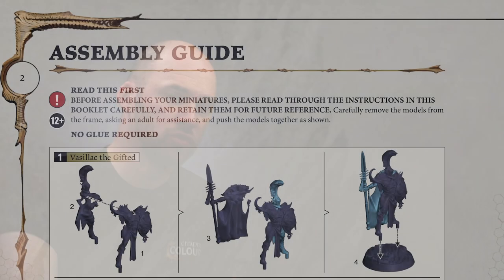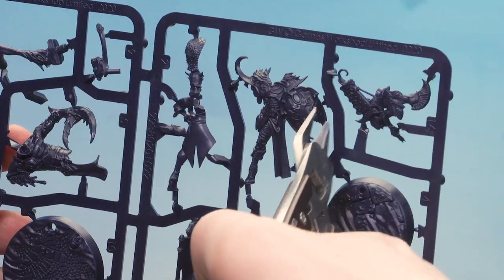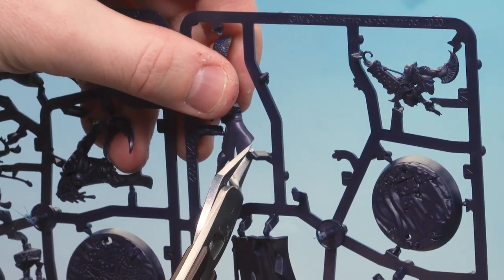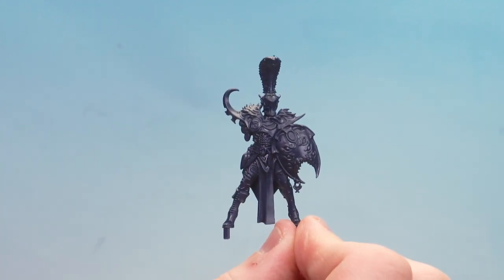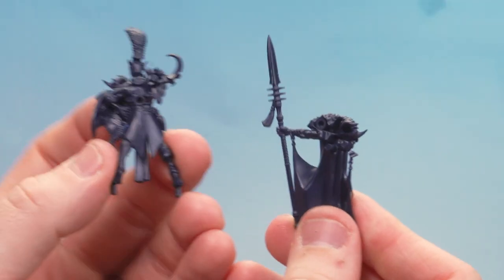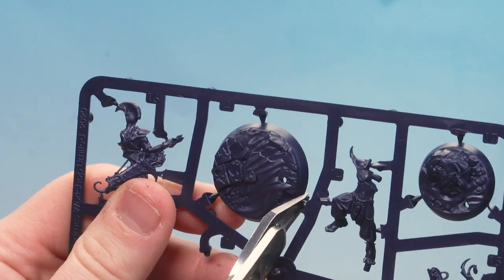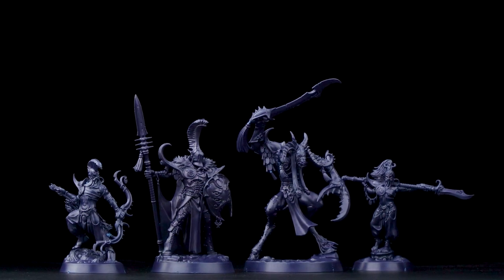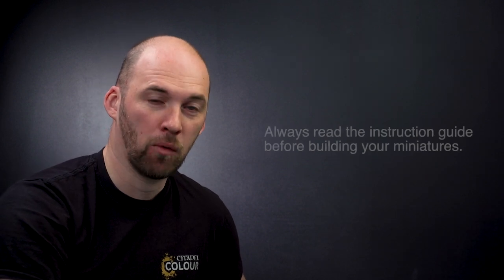How to Build Direchasm: The Dread Pageant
The Dread Pageant are the new Slaaneshi warband from the Warhammer Underworlds: Direchasm boxed set. Learn how to build these models with this step-by-step video.